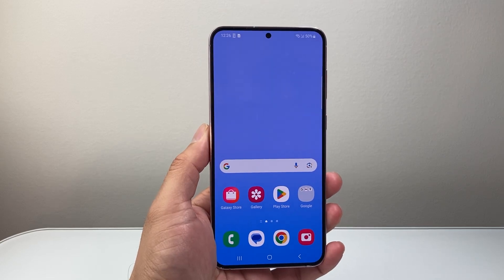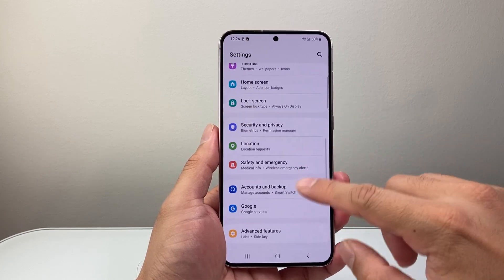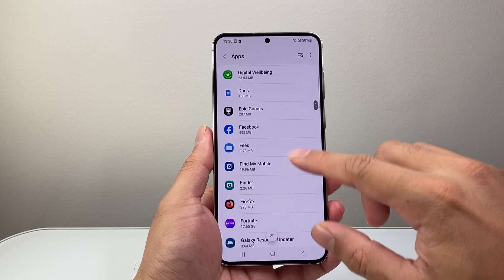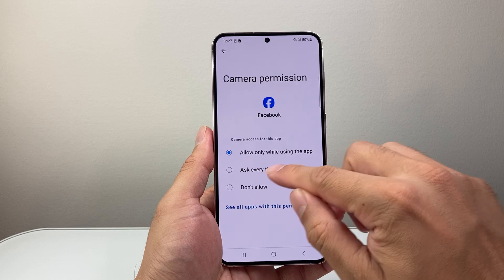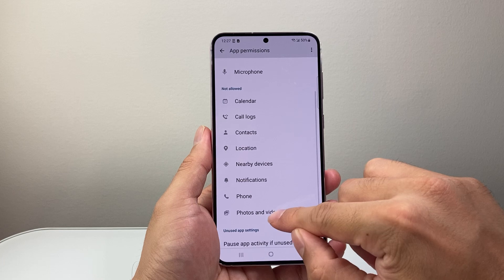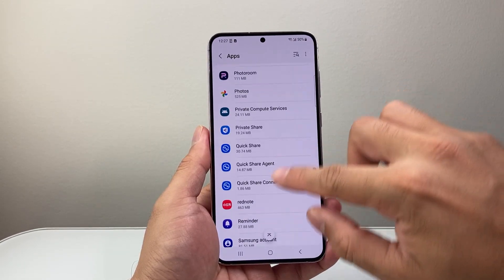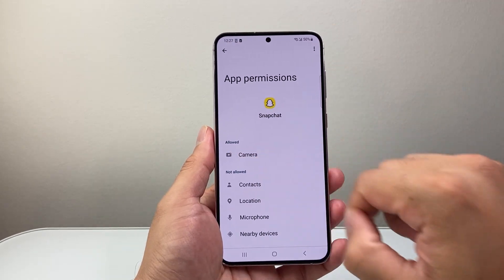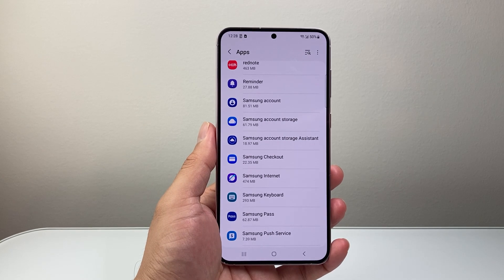How To Allow Camera Access To Apps On Android Phone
Here's how to give camera access to apps on your Android phone or Samsung phone!